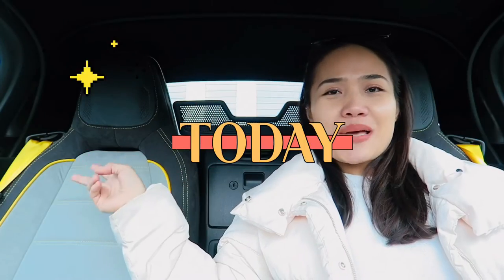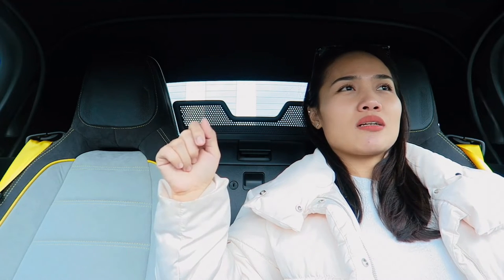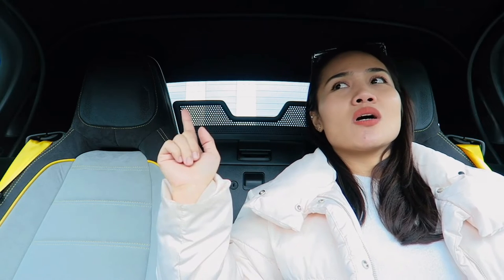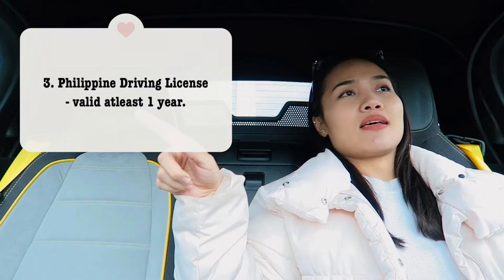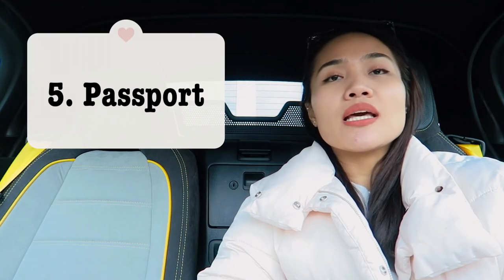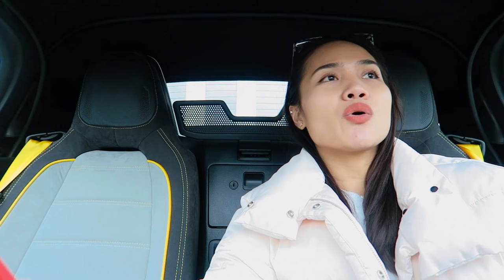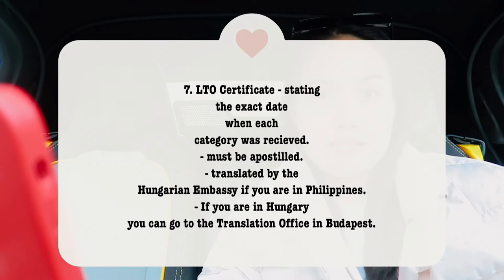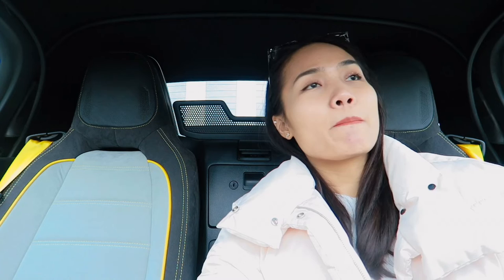How to Convert Philippine Driving License to Hungarian Driving License in 2023? | Living in Hungary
I am into Beauty, Fashion and Lifestyle. I make daily vlogs/ weekly vlogs and travels, and many more. Let's be friends! Hope to inspire and share my life with you all. Positive Vibes!

How to Convert philippine driving license to Hungarian Driving License?

-  No driving test needed
-  Residence permit/work permit
-  Address card/lakcimkartya
- Passport
- Philippine driving license valid at least 1 year
- Medical certificate- fit to drive (prepare at least 10,000 huf )
- International Drivers License issued according to the 1949 Geneva convention … “Geneva Convention Format”

- On the AAP website they say the Vienna Convention Format is for Europe, but that is WRONG …. AAP issuing “Vienna Convention Format” Is not following the requirement. Therefor ONLY THE “GENEVA CONVENTION FORMAT” is accepted.
- Certificate from LTO stating the exact date when each category was received.
Example:
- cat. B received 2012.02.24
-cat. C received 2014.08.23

-This certificate has to be apostilled and officially translated by the Hungarian embassy if you are in the Philippines. If you are in Hungary already, you can go to the Translation Office in budapest.